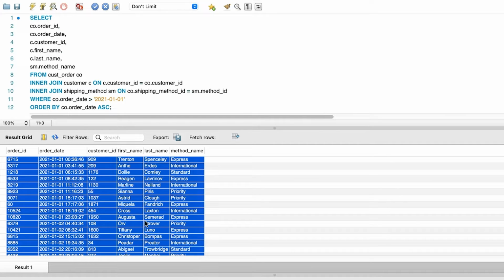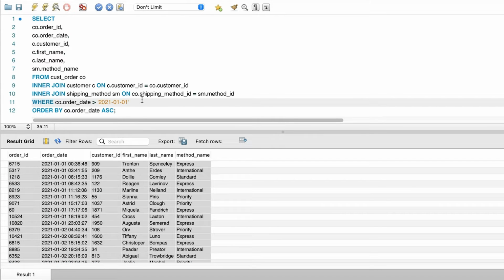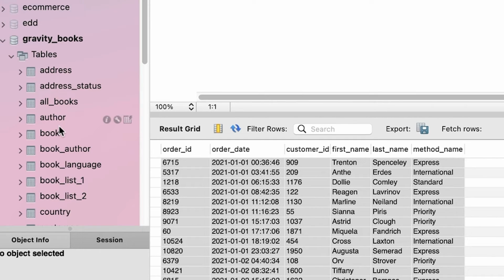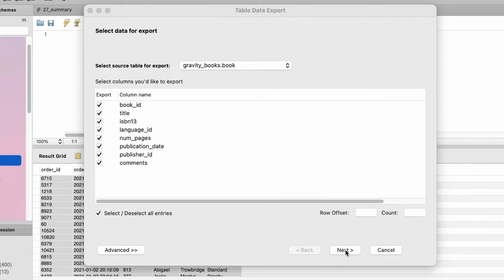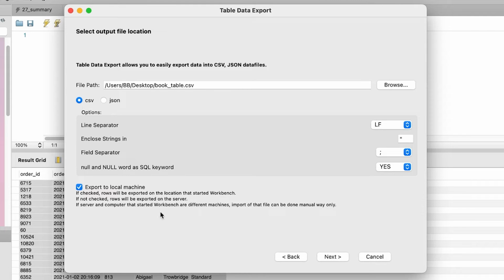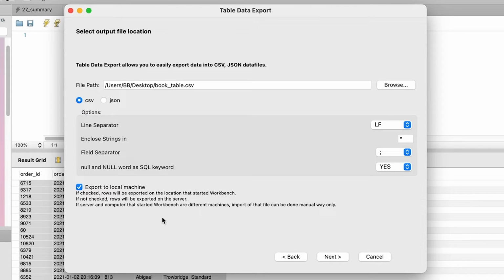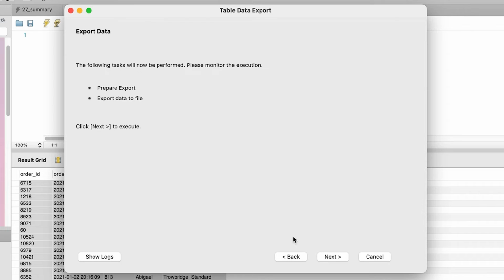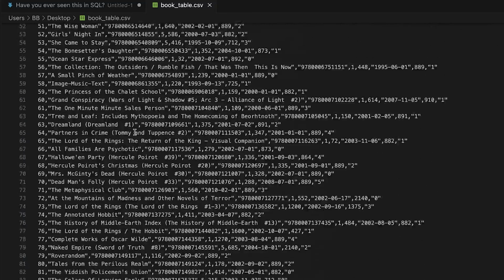How to Export to CSV in MySQL Workbench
Do you need to export data from MySQL Workbench into a CSV file? If so, this is the video for you.

In this video, you'll learn two ways to export data into a CSV file: one using the results of a SELECT query, and the other from the actual table.

⏱ TIMESTAMPS:
00:00 - Method 1
00:51 - Method 2